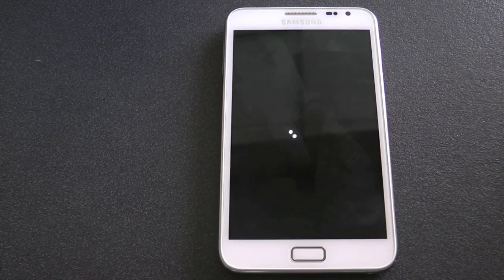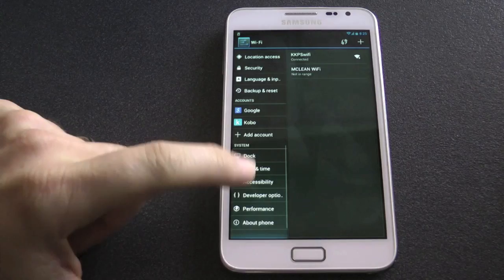Latest android for your Galaxy Note (Android Open Source Project 4.1.2)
This ROM is for the GT-N7000 (International version only)

Changes from 4.1.1 to 4.1.2:
"improves performance and stability and fixes bugs"
"bug #34212 On Jelly Bean, failed to connect to WPA enterprise wireless is fixed"

There are loads in the change log...  but those two are the only ones worth mentioning